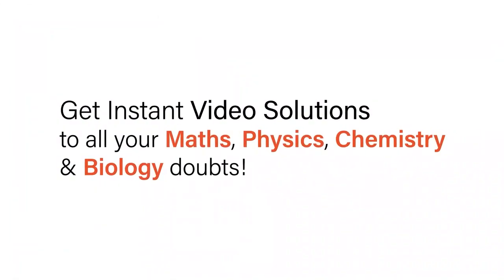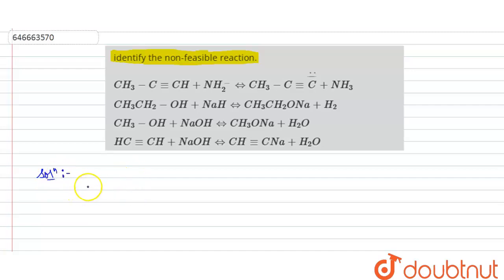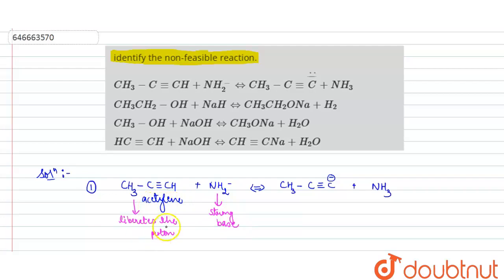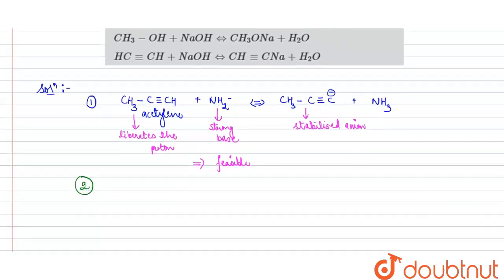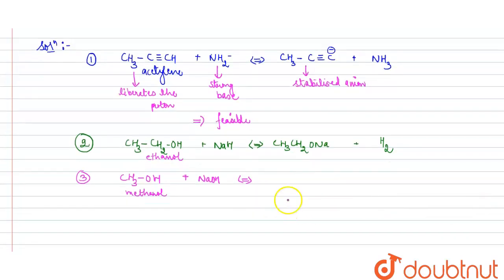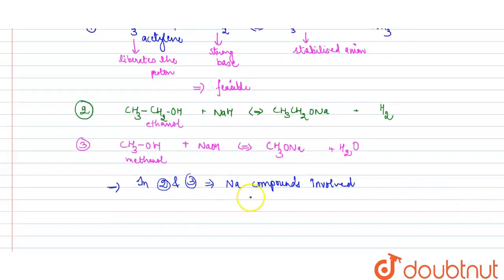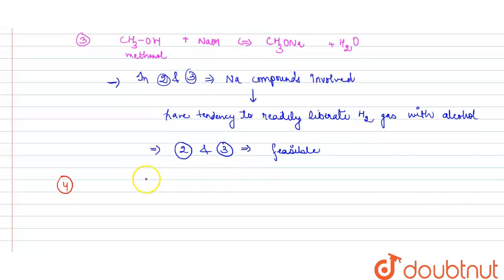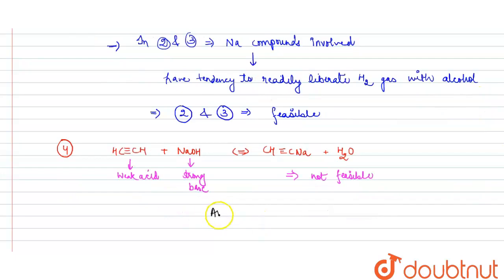identify the non-feasible reaction. | 12 | ACIDIC STRENGTH & BASIC STRENGTH | CHEMISTRY | ALLEN ...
identify the non-feasible reaction.
Class: 12
Subject: CHEMISTRY
Chapter: ACIDIC STRENGTH & BASIC STRENGTH
Board:IIT JEE

👉 Have Any Query? Ask Us.